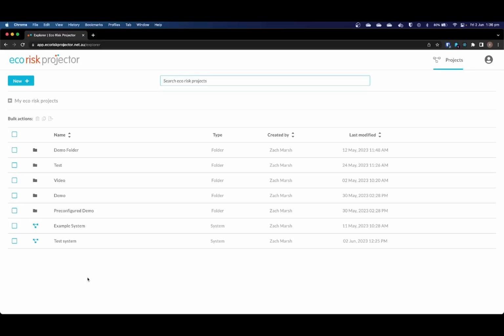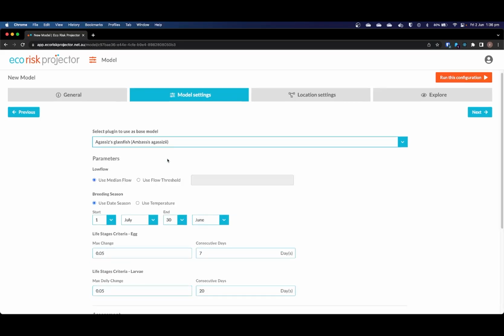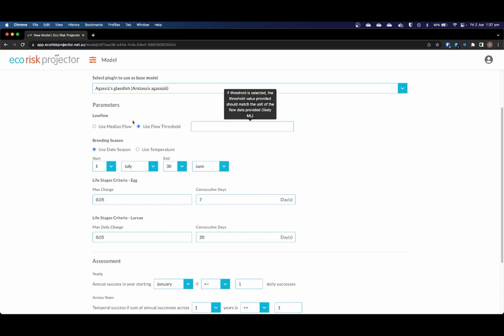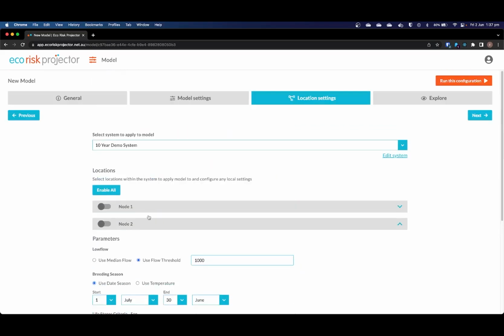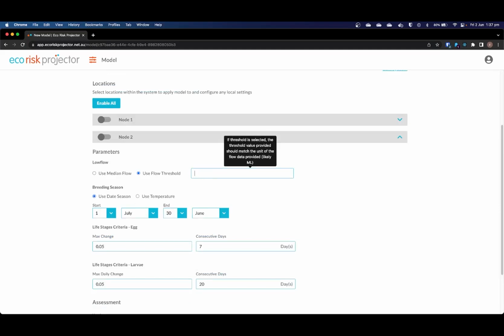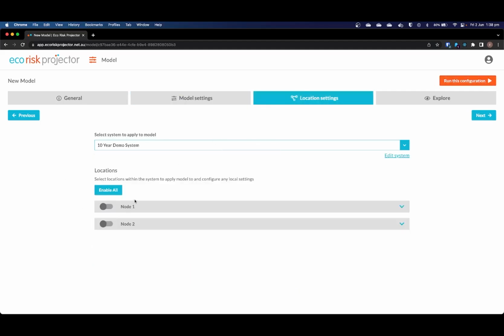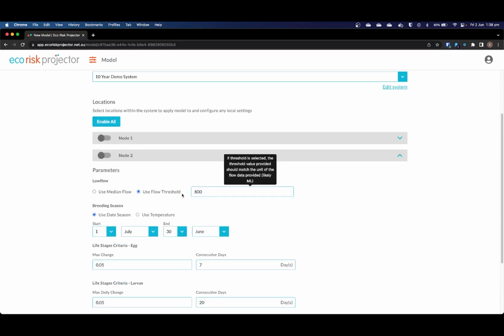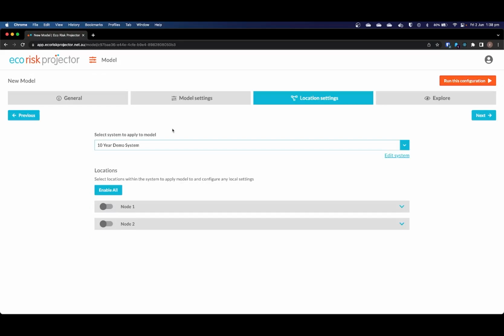Eco Risk Projector - Model locations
Model locations in Eco Risk Projector.